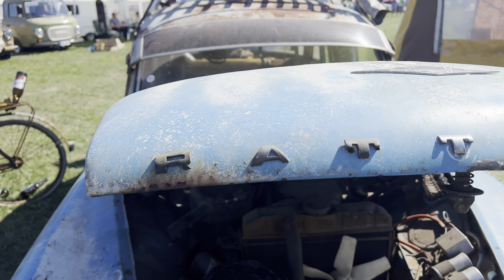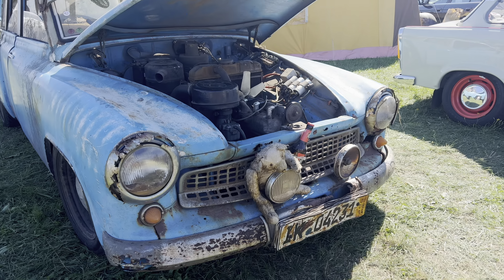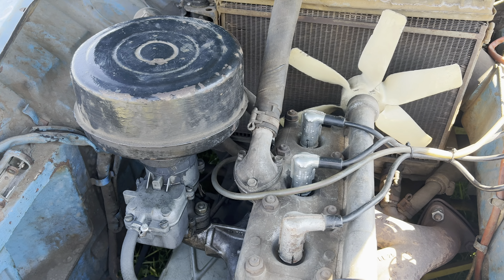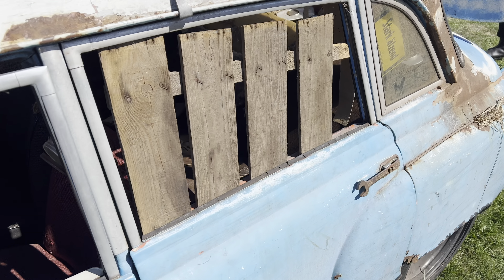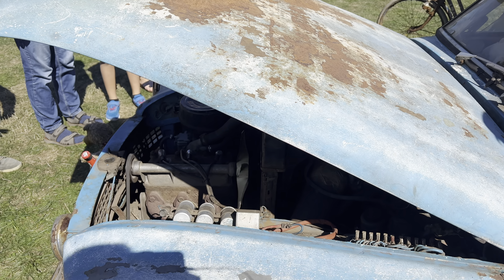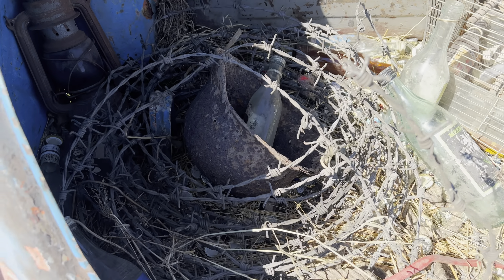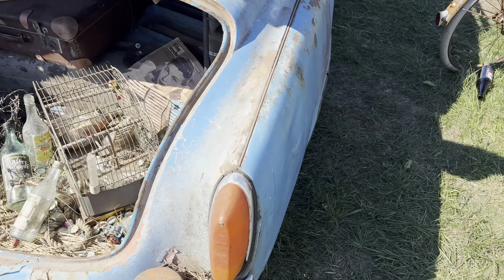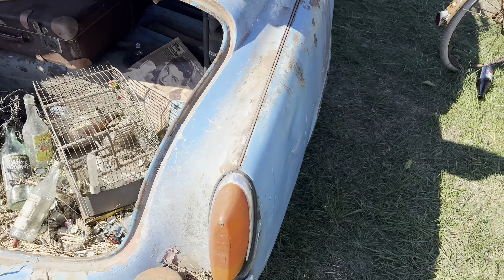Der Rattburg, Die Wartburg 311 er Ratte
NVA T-Shirt

Werkzeug:
Powerbank zum Motorstarten
Varta Batterie
Batterie Testgerät
LKW und Bus XXL Ratsche
Kompressor und Powerbank
Wera Werkzeug
Infrarot Thermometer
Start Booster (Nachfolgemodell )
WD40 Spray
Wago Klemmen
einfache Prüflampe
Vakuum Pumpe
12V Prüflampe
Benzinfilter und Schlauch

Die Kameras die ich verwende :
GoPro Hero9
Iphone 12Pro
DJI Drohne
GoPro Hero 7
GoPro Hero 8
DJI Osmo Action